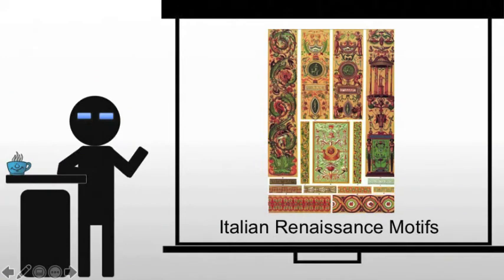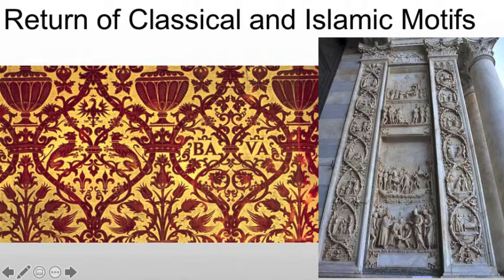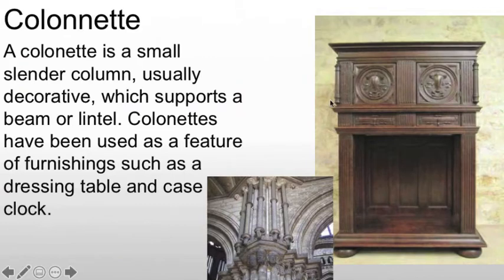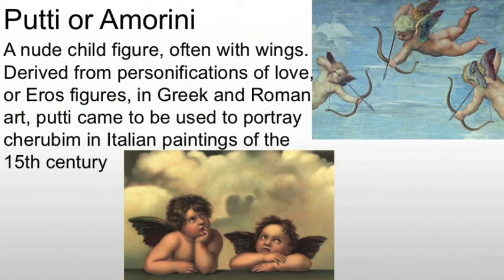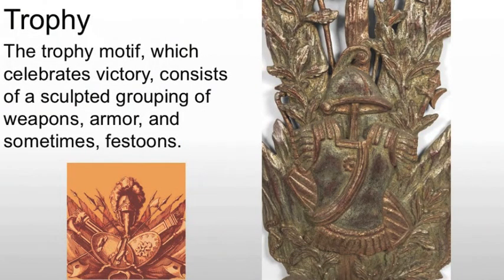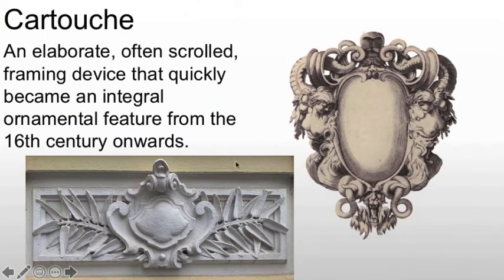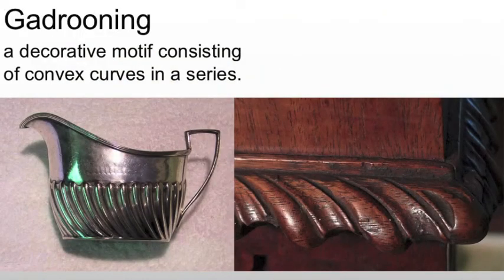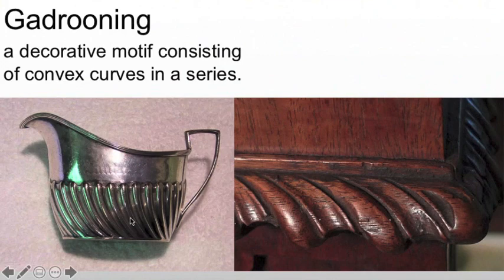Italian Renaissance Motifs